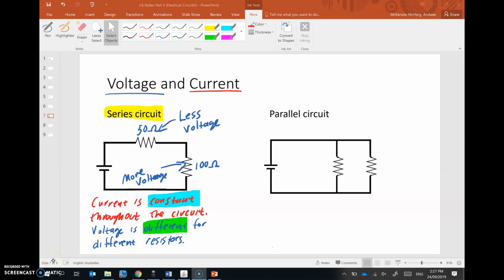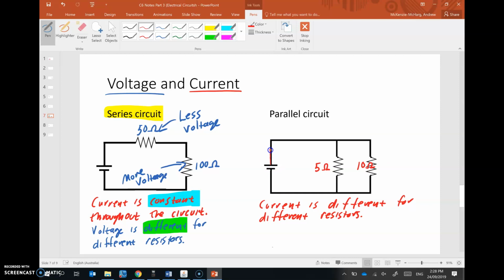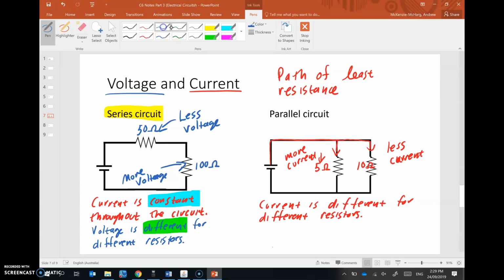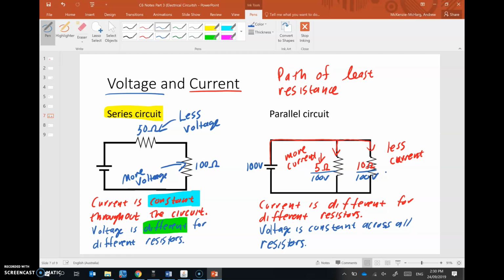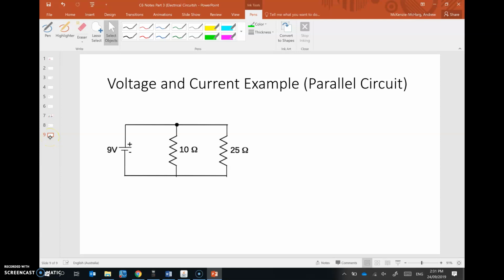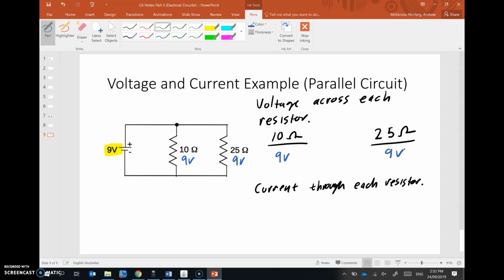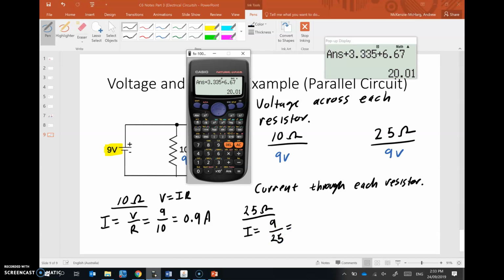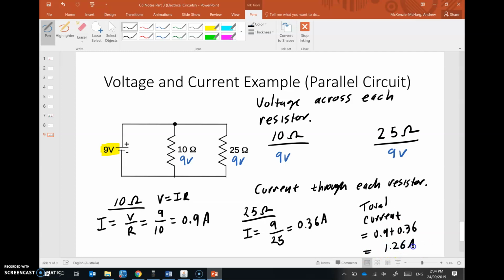Electrical Circuits Video 6 (Voltage and Current in Parallel Circuits)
Try Question 9 from the worksheet